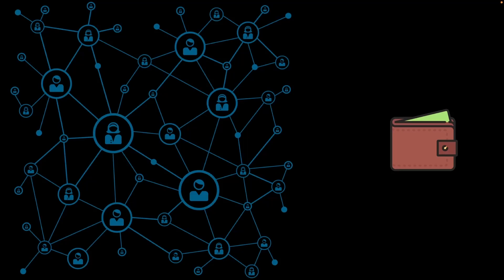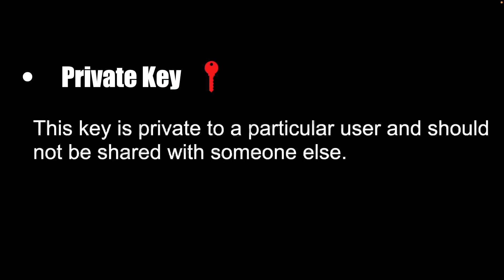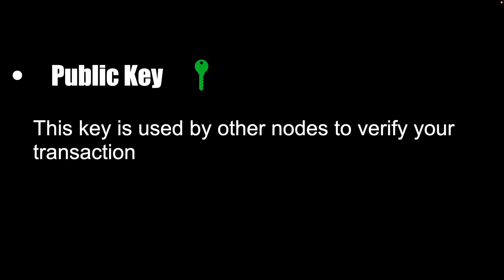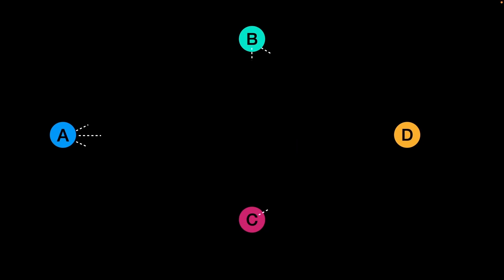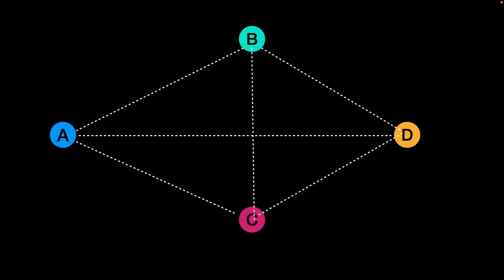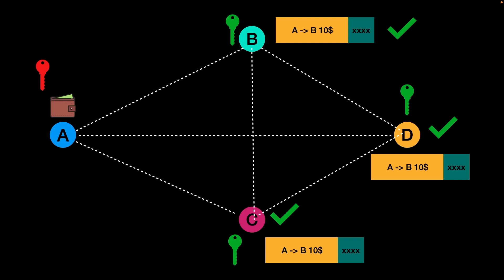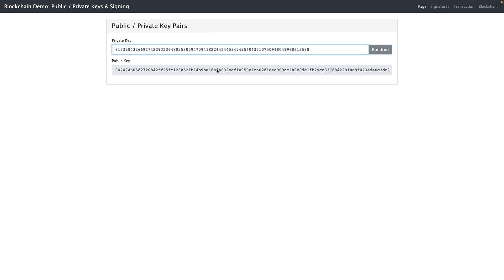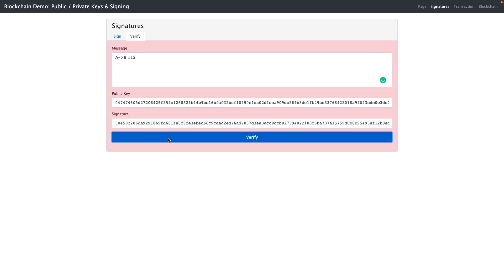BLOCKCHAIN: Public key and Private key. How transaction is verified on Blockchain?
In this video, we will learn about the concept of public and private keys in Blockchain.

00:00:00 Introduction
00:00:39 Public and Private key
00:02:03 Transaction Signing
00:02:42 Transaction Verification
00:03:16 Transaction in a Blockchain
00:05:19 Demo of Public and Private key

About Developers Checkpoint: In this channel, we discuss various technologies like Docker, Kafka, Databases, Blockchain, etc. We will be covering a lot more stuff in the future.